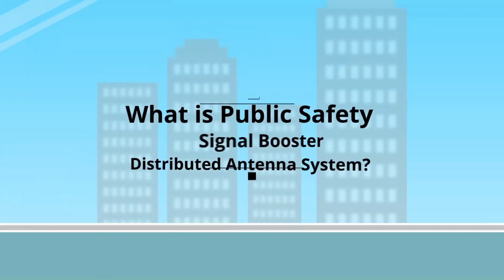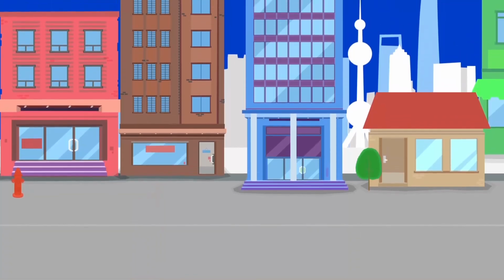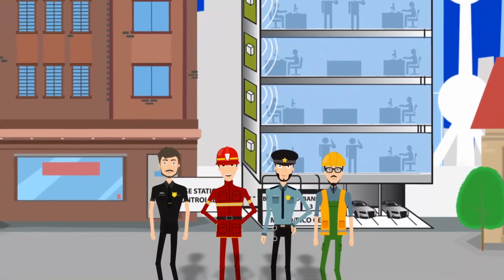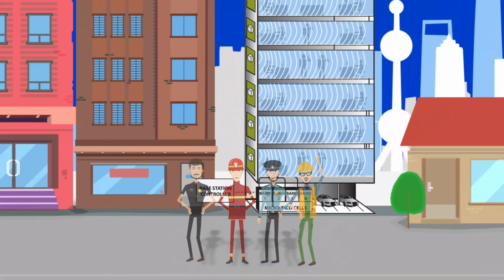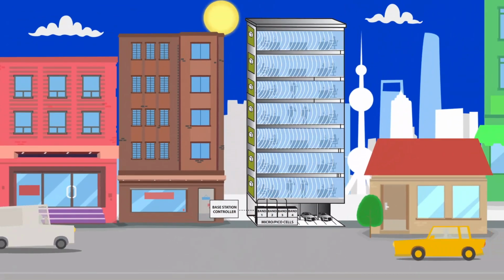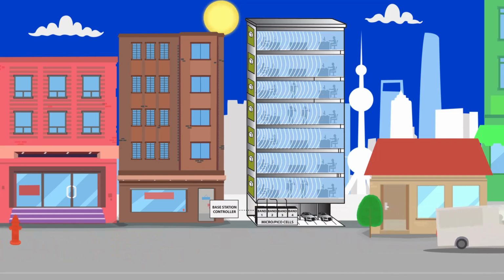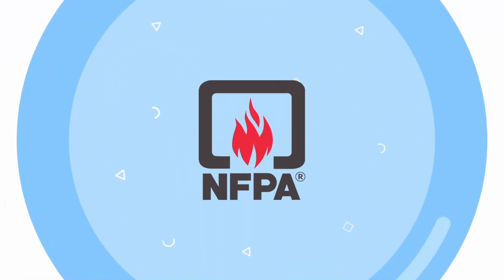Public Safety Signal Booster / DAS for Emergency Responder Radio Coverage (ERRC) | SignalBooster.com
SignalBooster.com is an Emergency Responder Radio Coverage (ERRC) Specialist that can help with testing - And if needed, installing a public safety signal booster or distributed antenna system (DAS).

What is Public Safety Signal Booster or Distributed Antenna System? It is a radio frequency (RF) signal enhancement system that closes 700 MHz and 800 MHz public safety spectrum wireless coverage gaps for first responders in all parts of a building to allow them to use their emergency radios seamlessly.

It can be required for a new or renovated building to get a certificate of occupancy to meet the national fire protection association codes mandated by Authority Having Jurisdiction (AHJ). Such in-building wireless coverage solutions consist of Bi-Directional Amplifier (BDA), Donor and Server Broadcast Antennas, Back-Up Battery, and Fire-Resistant Plenum Cables that connect all of the parts together.

Since years, SignalBooster.com has been the top public safety signal enhancement system designer and installer - meeting and even exceeding National Fire Protection Association (NFPA) requirements to guarantee certification with local jurisdictions.

Find out how our team of trained, certified, and experienced installers can help - If your in-building public safety bands including FirstNet network coverage does not meet required standards for ERRC.